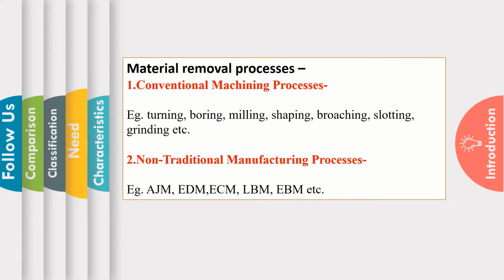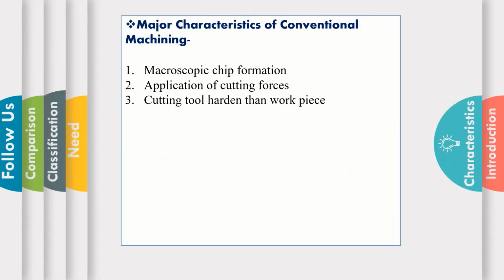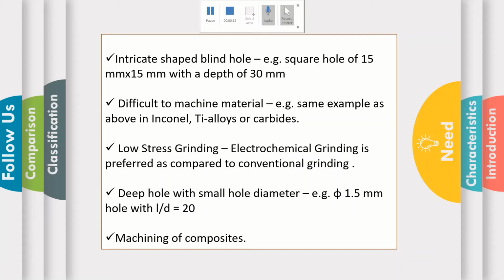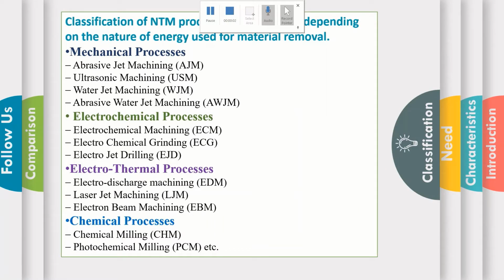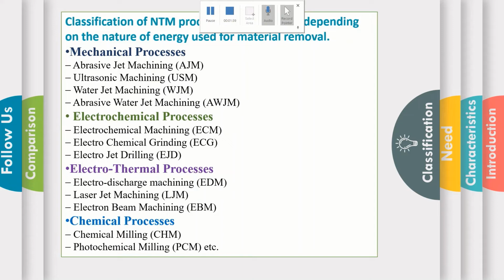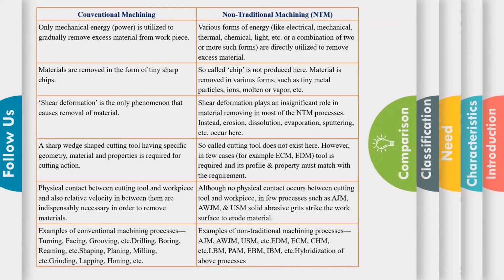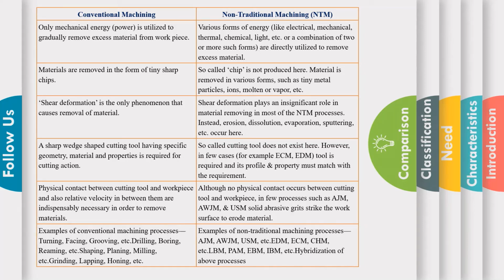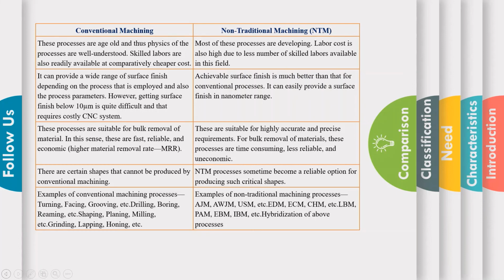Introduction to Non-Conventional Machining Processes | ProfDTKashid | L06 | LLAGT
1. What is Non-traditional Machining?
2. What are different characteristics of Conventional and Non-Conventional Machining processes?
3. Need for Non-Conventional Machining.
4. How to classify Non-Conventional Machining processes?
5. Comparison between conventional and Non-Conventional Machining processes.